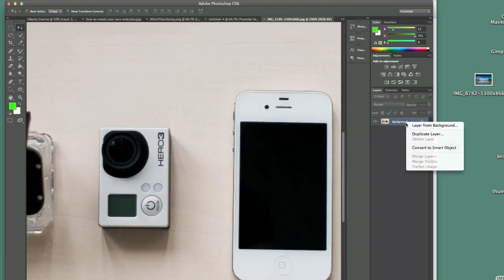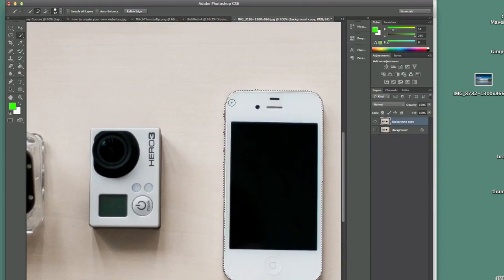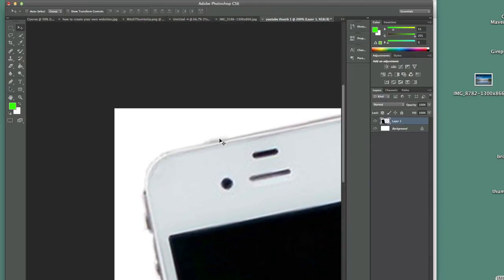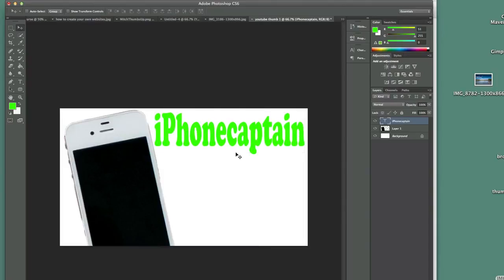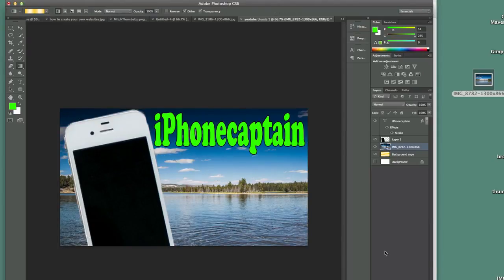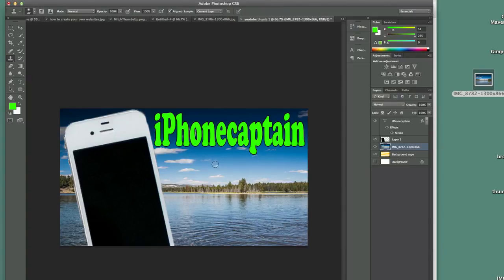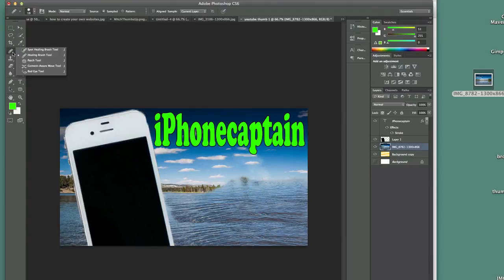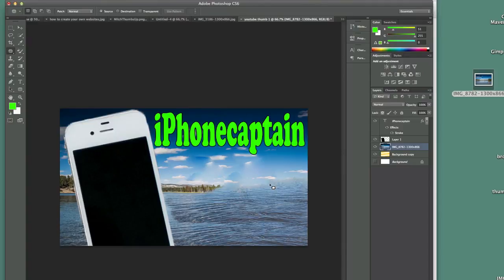[Seo Video Youtube] Part21 - Quick Tips For Photoshop Designing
Seo Video Youtube

Part20 - GIMP   FREE Design Software For Creators

An Introduction About YouTube Video SEO

Your channel is somehow affecting the ranking of your videos, the more efforts you put on optimizing it, the more views you’ll get for your videos.

Creator Studio
Dashboard – is where you can get an overview about the performance of your channel.
Video manager – to manage, edit or delete your videos, create playlists and creating a live streaming.
Community – to manage, approve or remove comments and managing channel subscribers.
Channel – where you can control you’re the channel settings.
Analytics – Gives you all the data you need to know about the performance of your videos, traffic sources, subscribers, views, devices, likes, dislikes, comments, viewers demographics and many others metrics.
Create – You can create videos using YouTube music library and your uploaded videos.

It’s no doubt that YouTube is the world’s second biggest search engines, It has a ranking algorithm similar to Google search, but a bit simple and the following are the most important ranking factors I believe that YouTube relies on them most to determine rankings:

1- Video Title
2- Video Description
3- Video Interactions (Likes, views, comments, shares, subscribers rate against views)
4- Channel Strength
5- Inbound Links / Embeds
6- Video Length
7- Others (Video file name, Age of channel, total videos views and many more) Learning Online